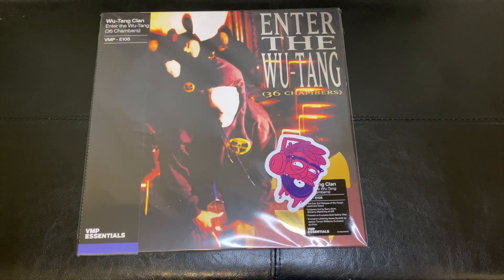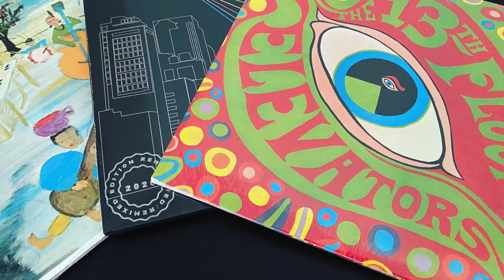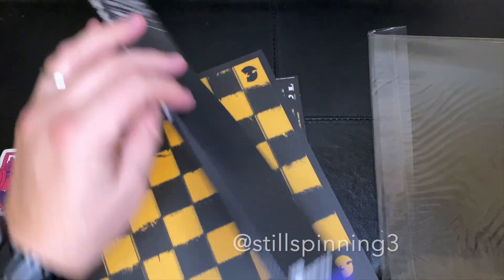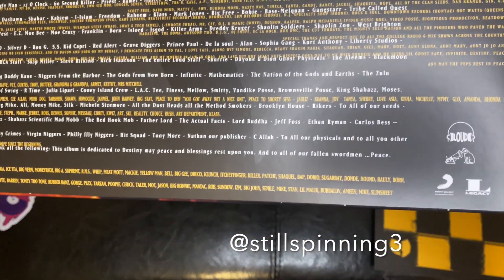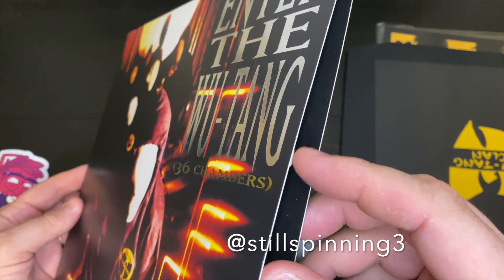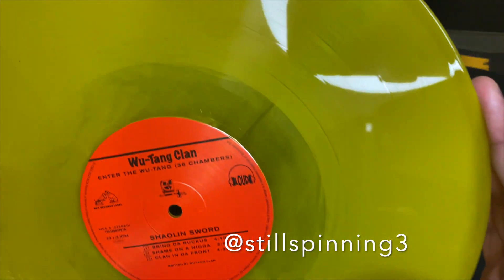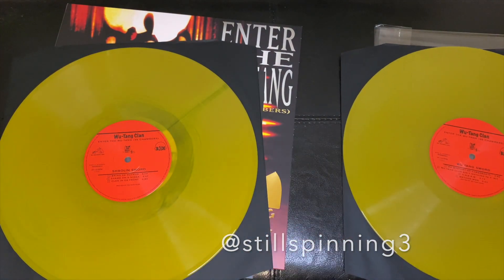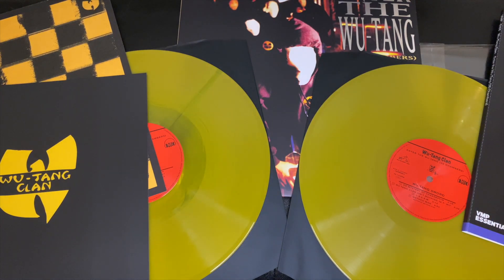Vinyl Unboxing: Wu-Tang Clan - Enter The Wu-Tang (36 Chambers) (1993)(VMP-E105 Essentials Sept 2021)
Watch me unbox the Vinyl Me, Please Essentials Record of the Month for September 2021 - Wu-Tang Clan - Enter the Wu-Tang (36 Chambers).